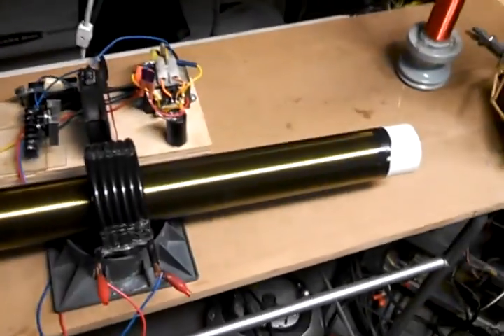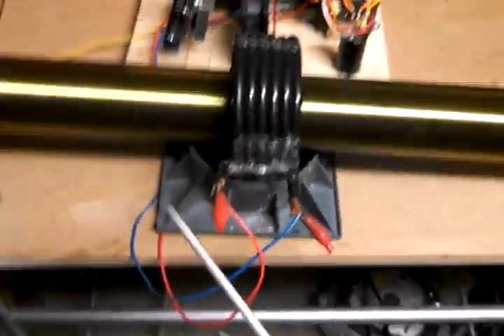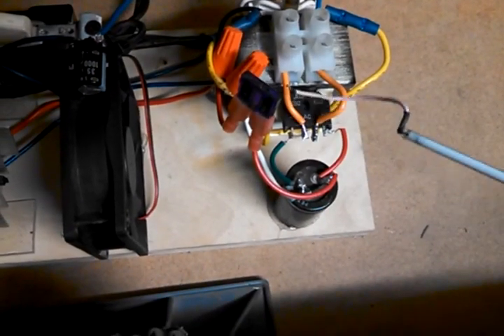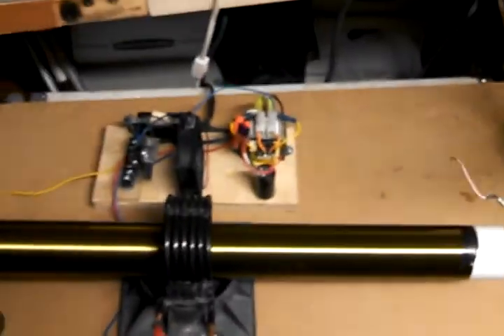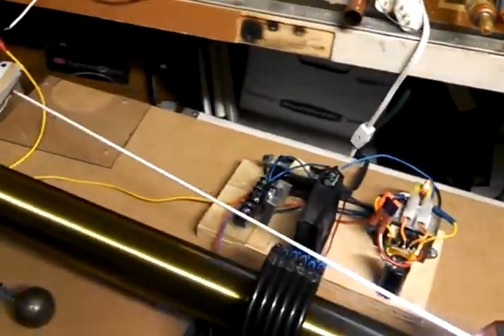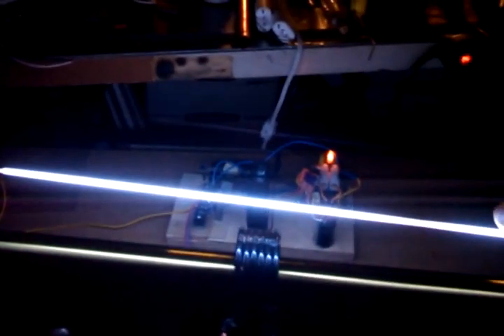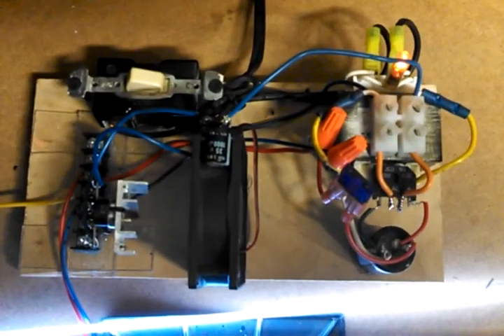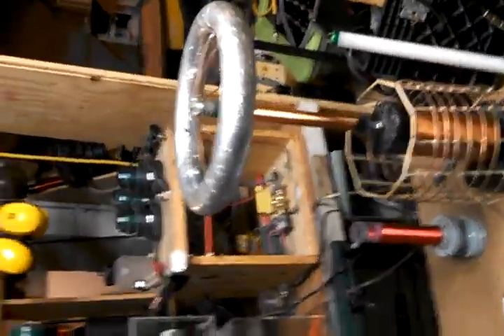Bigger bipolar slayer exciter Tesla coil.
With home made everything :)